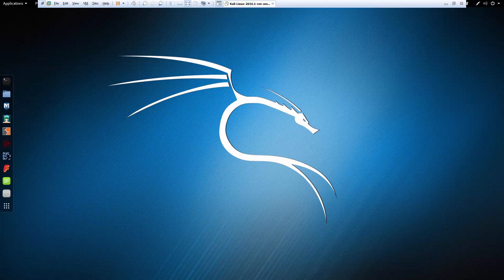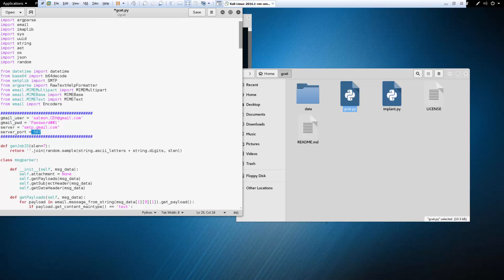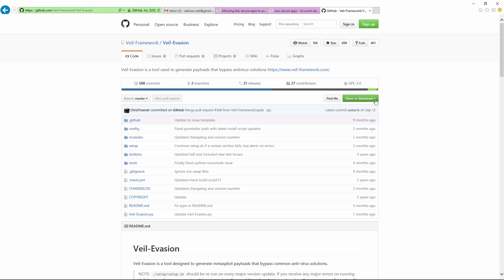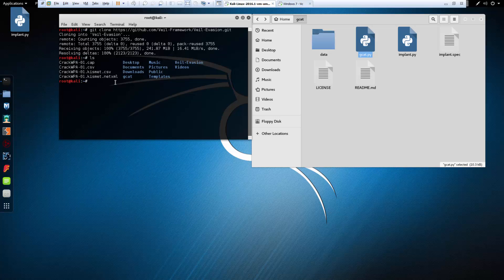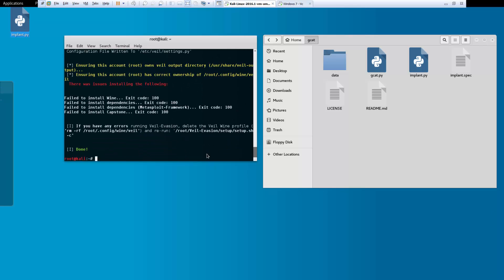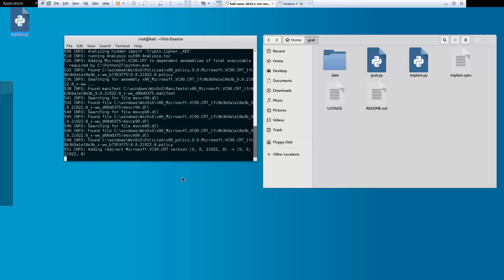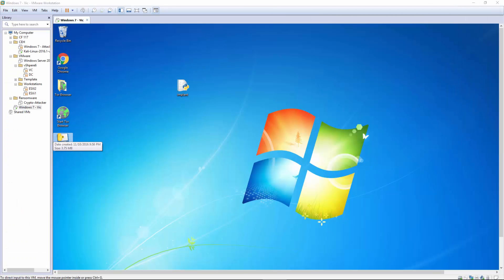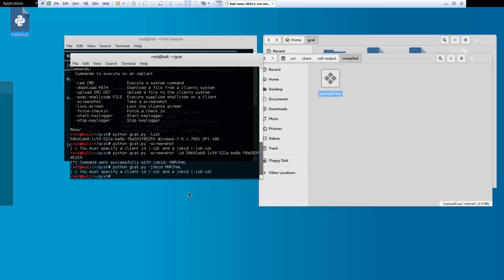Gmail as a CnC server using GCAT - using Veil to convert PY to EXE